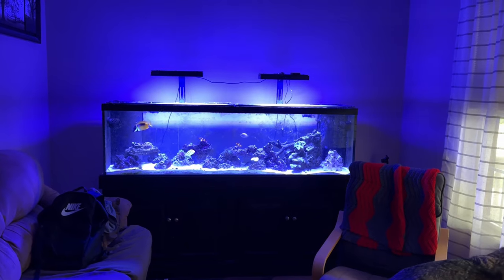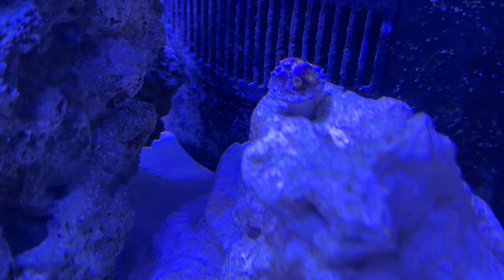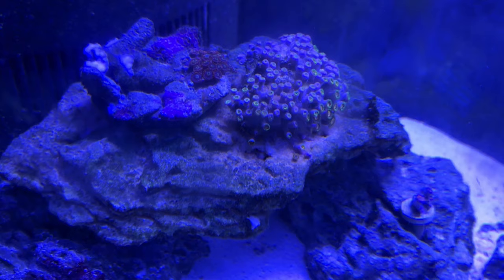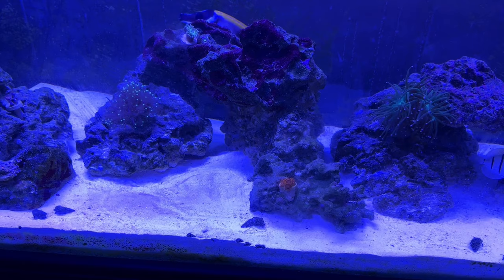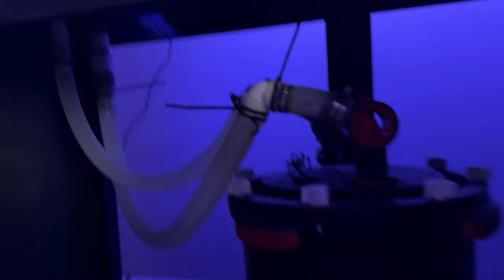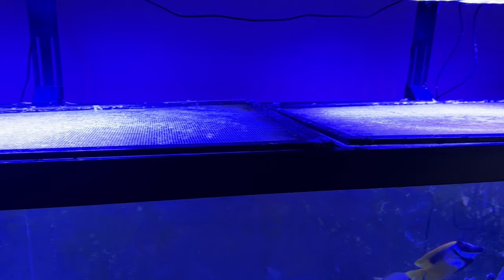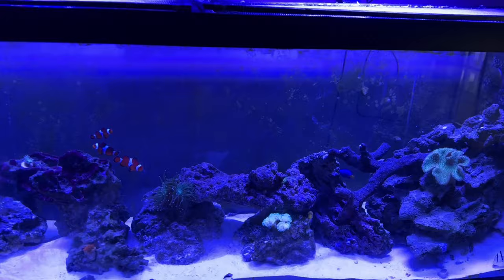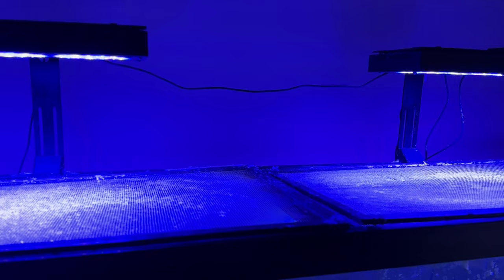125 gallon saltwater reef tank update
125 gallon saltwater reef tank update. I will be getting a screen top for the reef tank from top lids and new LED lighting to check out from Finnex. I love Finnex LED lighting. Also, the fluval FX6 canister filters on this tank are doing exceptional! So glad I got rid of the sump, the mess and the noise! Saltwater aquarium care and maintenance videos by rotter tube reef.

GEAR IN THIS VIDEO:
Fluval FX filters and accessories
Fluval Accessories: Fluval Canister Filters
NICREW 150W Aquarium LED Reef Light
NICREW HyperReef Light Controller
VBR-Aqua PAR Meter for Aquarium

Fluval FX6 tray foam
Fluval FX6 bio foam
Powerheads by Reef Octopus Octo Pulse 4
PAR meter for aquarium
Fluval accessories
Fluval Canister Filters
Julian Springs Sea Veggies
MAKE YOUR OWN DIY OVERFLOW LIDS!
Finnex LED Aquarium lights
Hannah Checker Nitrate HR
AquaNatural Oolitic Aragonite Aquarium Sand
3ft X 1 Flex Hose by Eshopps
1/2" clear vinyl tubing

I will only recommend products that I have personally used!